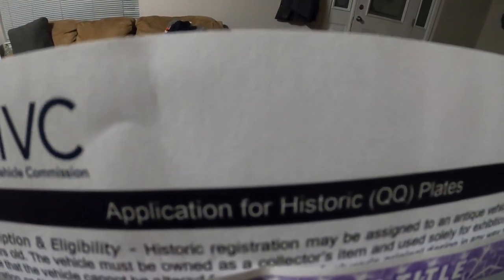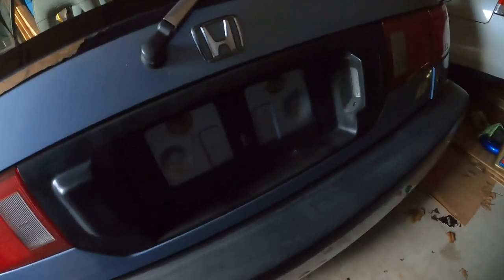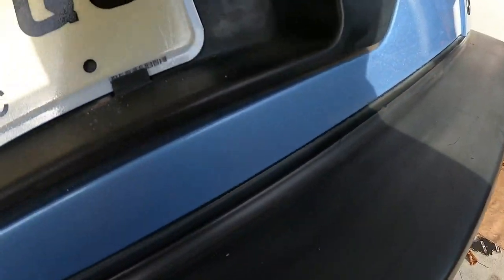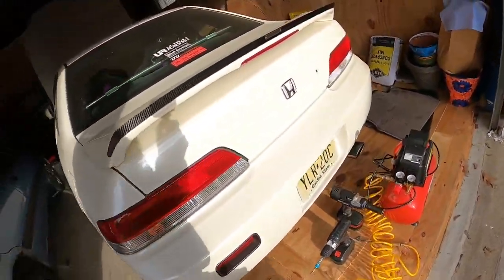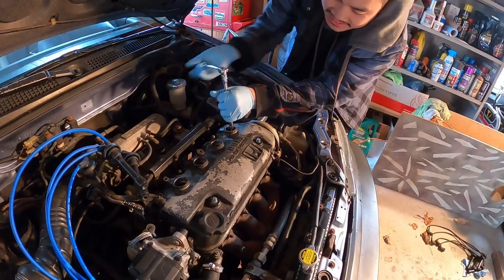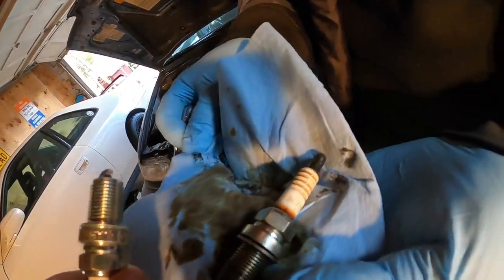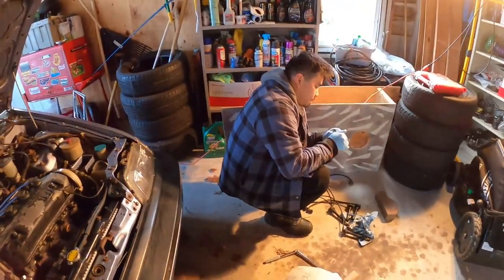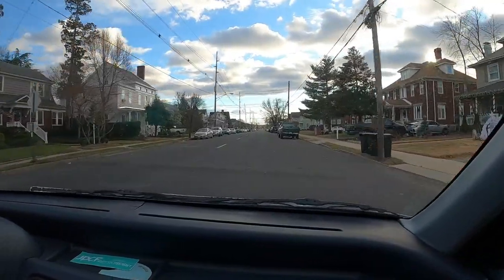THE CIVIC RT4WD GOT HISTORIC PLATES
WOW ! Can't believe this civic is 30 years old! Applied and got approved for NJ historic plates "QQ plates". Changed the spark plugs and wires, found some new issues with the wagon, and we went for a drive. Totally loving this car.

NEW WAGON VIDEO EACH WEDNESDAY!

MUSIC